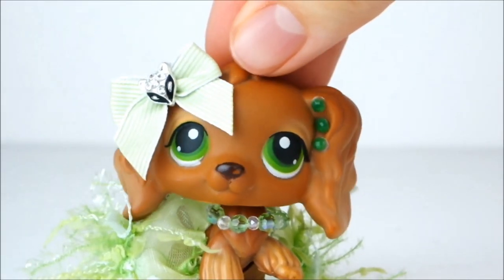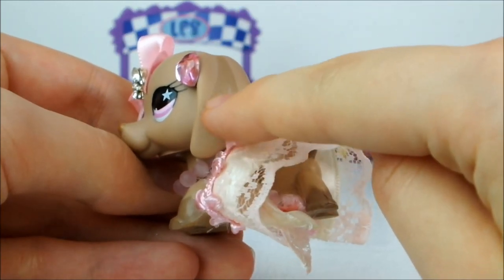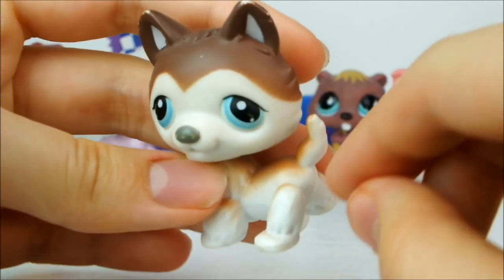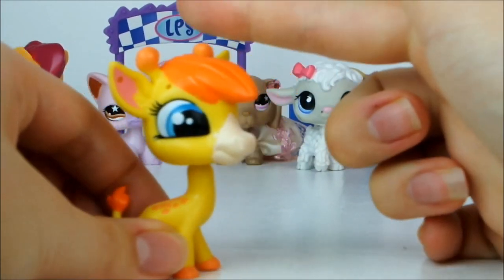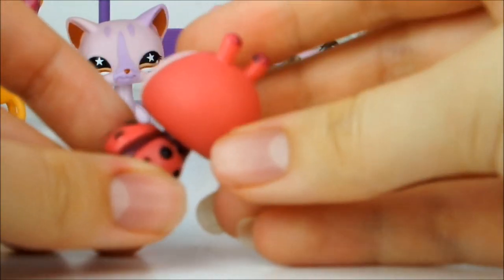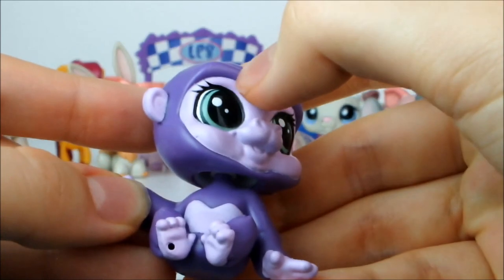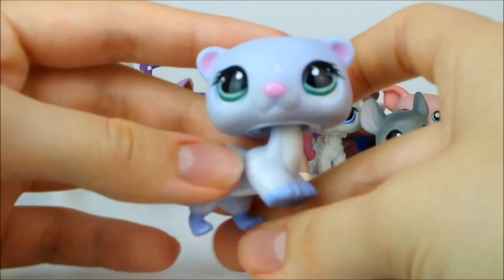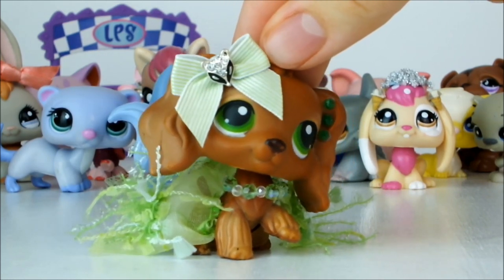PRETTY PETS! Big LPS eBay Haul - Including Rare Littlest Pet Shop | MLP Fever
Today I'm going to be showing you an big haul of LPS and accessories I bought on eBay!
SEND FAN MAIL:
MLP Fever
Unit 1558
109 Vernon House
Friar Lane
Nottingham
NG1 6DQ
UK

Cleo x

LINKS:
Etsy Store